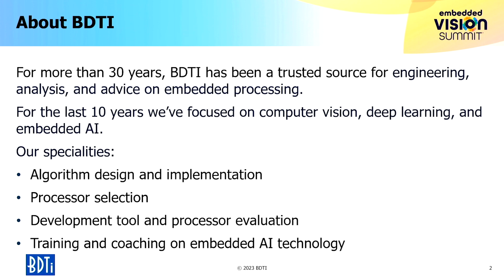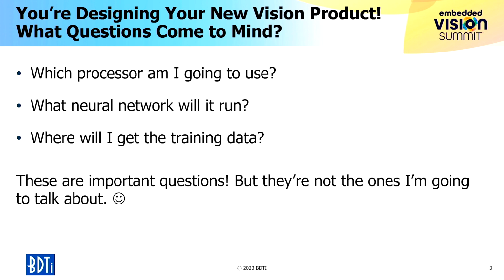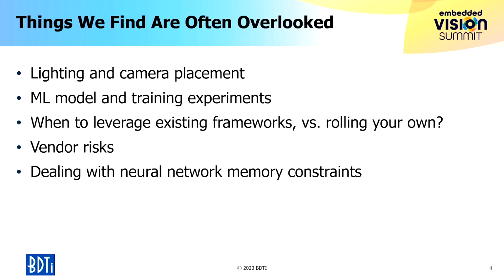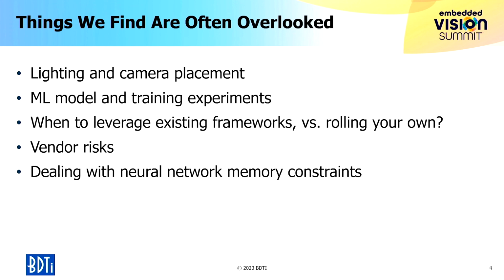BDTI Covers Five Things You Might Overlook on Your Next Vision-enabled Product Design (Preview)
For the full version of this video, along with hundreds of others on various edge AI and computer vision topics, please

Phil Lapsley, Co-founder and Vice President of BDTI, presents the “Five Things You Might Overlook on Your Next Vision-enabled Product Design” tutorial at the May 2023 Embedded Vision Summit.

When you think about building a vision-enabled product, you probably think about things like: Which processor am I going to use? What neural network will it run? Where will I get the training data? These are important questions that need answers! But there are other, less obvious things that also require careful, early consideration in order to lay the groundwork for a successful product development.

In this talk, Lapsley draws on BDTI’s experiences building vision-enabled products for consumer and industrial applications to explore five critical areas that often get overlooked. These include engineering management topics, such as how to plan and manage ML model experiments; avoiding not-invented-here syndrome (e.g., leveraging existing frameworks vs. creating your own); and being realistic about what your vendors can and can’t deliver (e.g., tools, drivers). They also include system architecture considerations, such as lighting, camera placement and dealing with memory constraints in cost-sensitive applications.